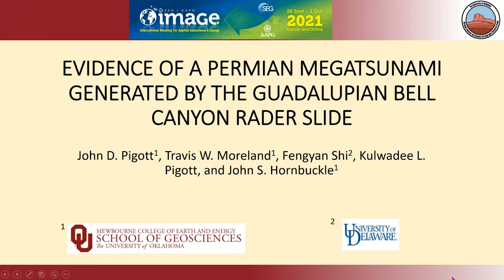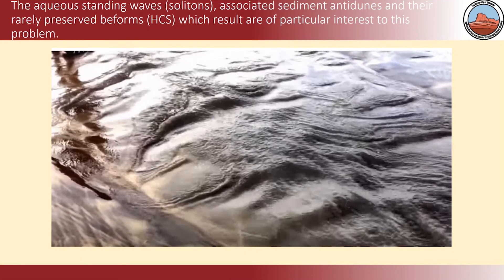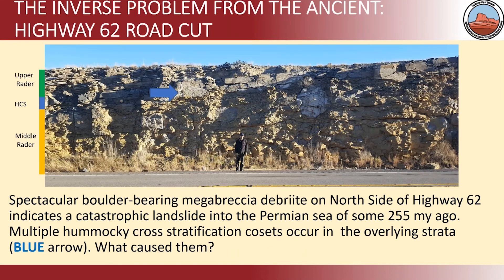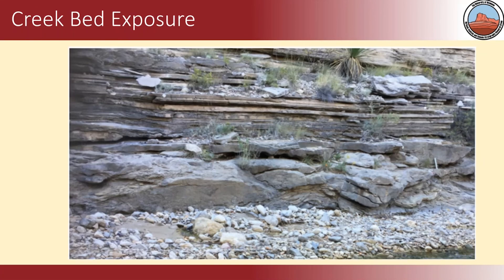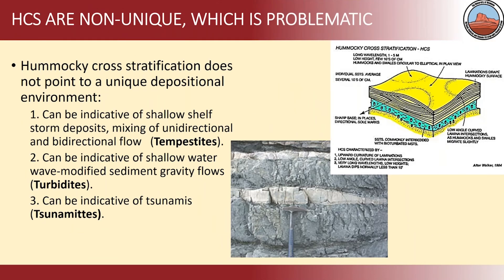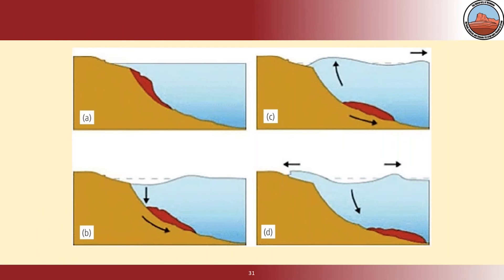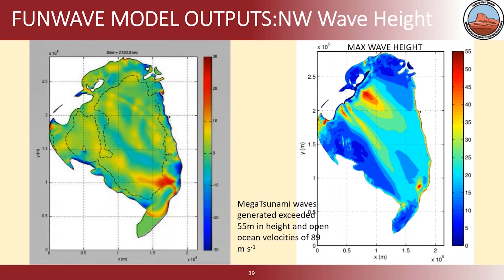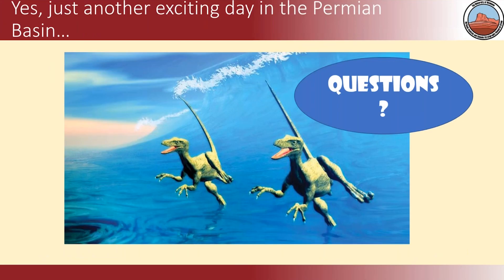Tsunami Event Deposits: Dr. John D. Pigott, University of Oklahoma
Hybrid SEPM Carbonate Research Group Meeting at IMAGE'21
Monday September 27, 8 - 11 PM CDT
The SEPM Carbonate Research Group Meeting took place as a hybrid event both remotely and in-person in conjunction with IMAGE'21 in Denver, CO.

The CRG Organizers
Buddy Price, University of Texas
Cecilia Lopez-Gamundi, University of Miami
Sarah Giles, Columbia University